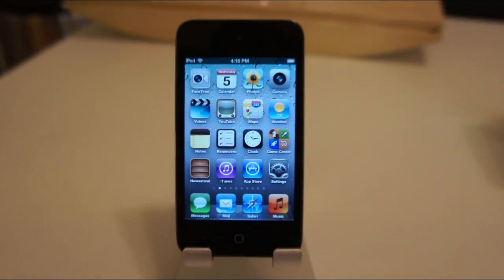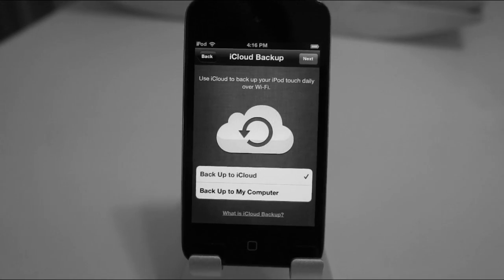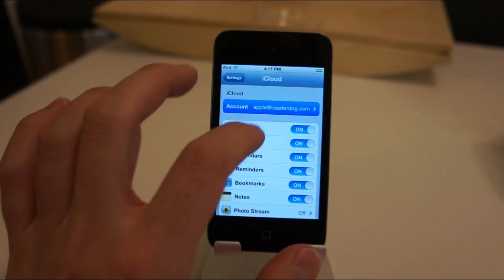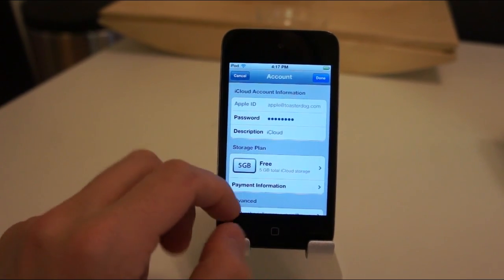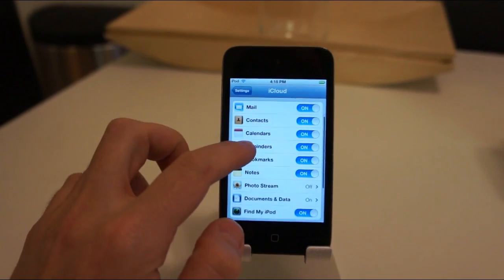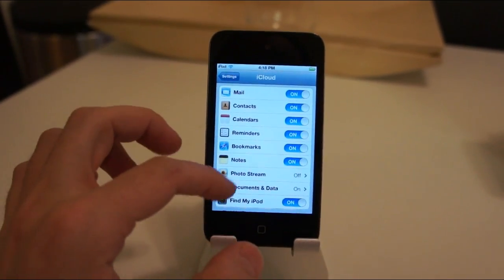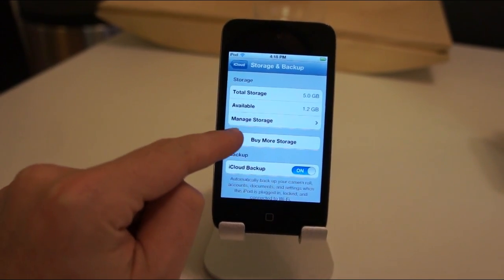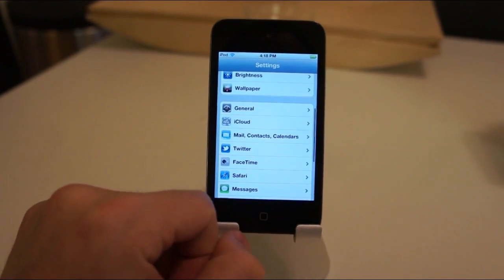How to Get Started with iCloud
A quick how to that'll get you up and running with iCloud in a few minutes.